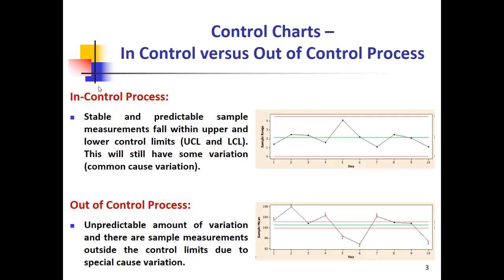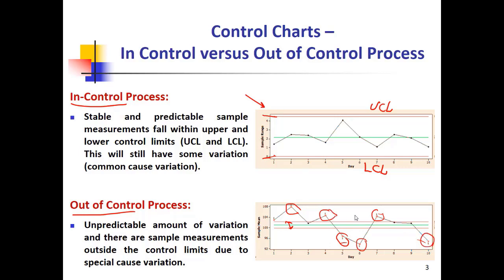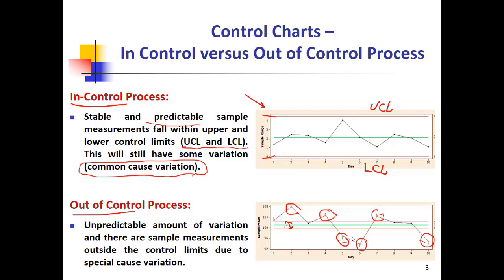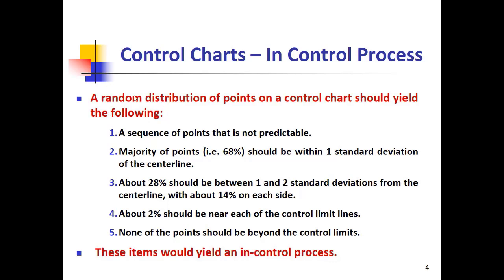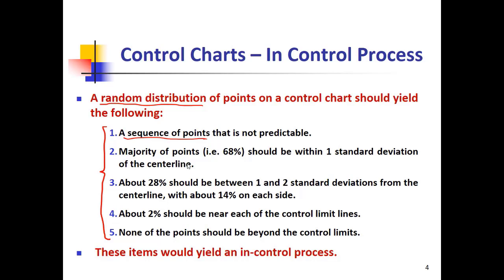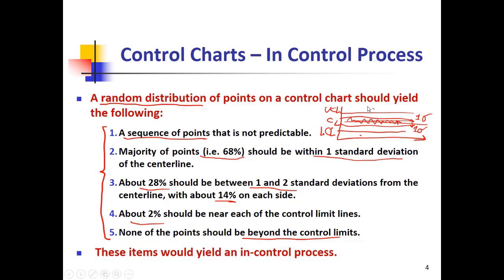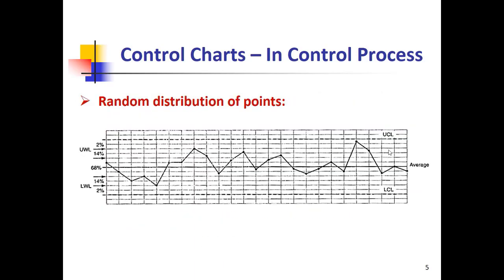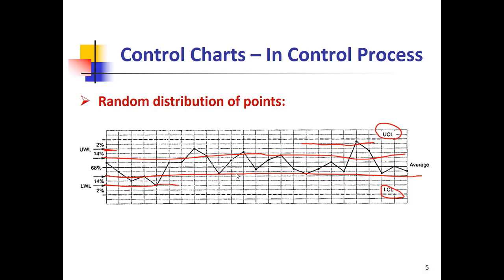What is an In-Control Process?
What is an In-Control Process? Definition and Criteria?

This video covers the criteria for detecting an in-control process.

An in-control process is one that is free of assignable/special causes of variation. Stable, in-control, with random variation only, all mean the same thing which is, the process behaves equally over the time. Such a condition is most often evidence on a control chart which displays an absence of nonrandom variation.

In control refers to a process unaffected by special causes. A process that is in control is affected only by common causes. A process that is out of control is affected by special causes in addition to the common causes affecting the mean and/or variance.